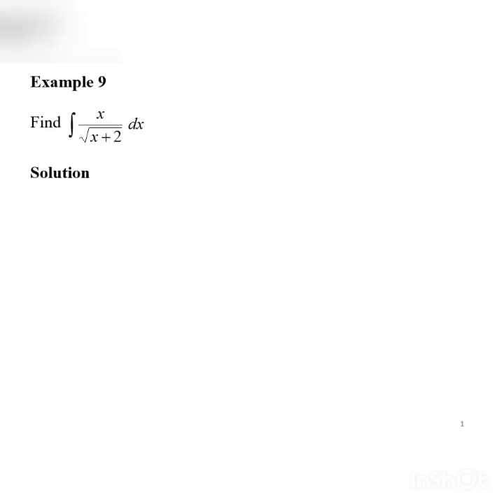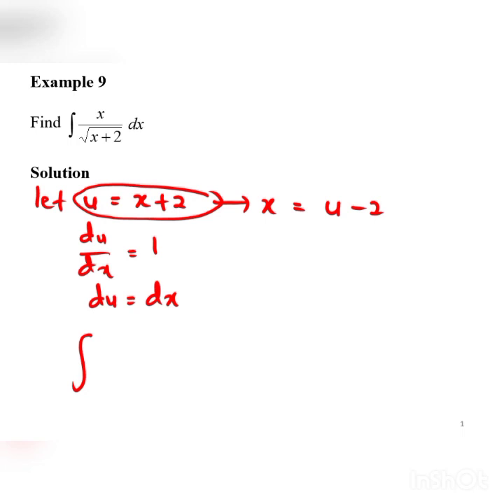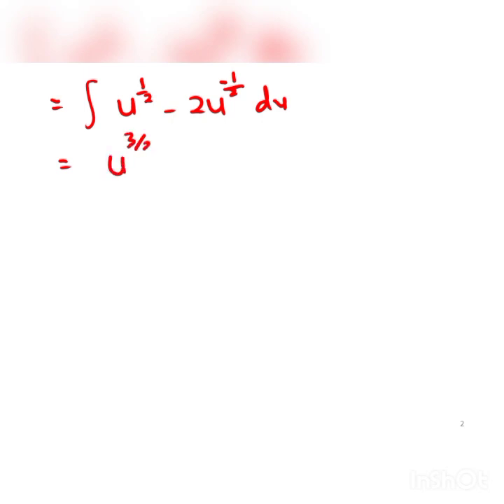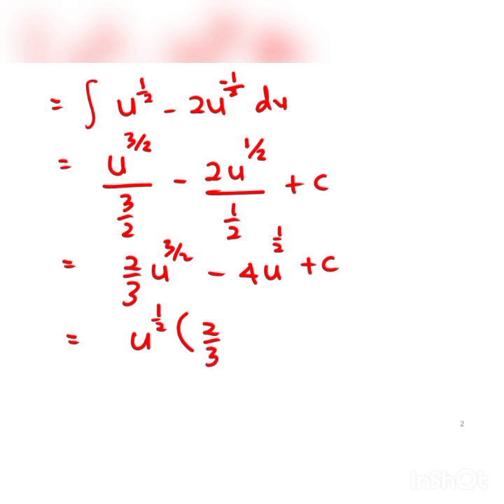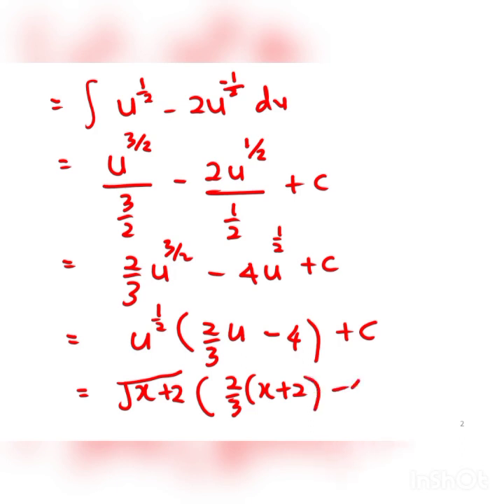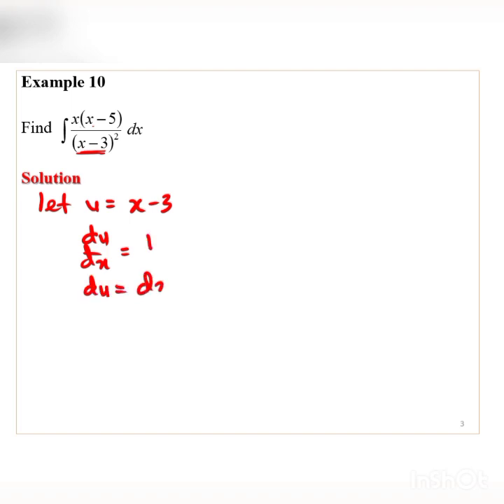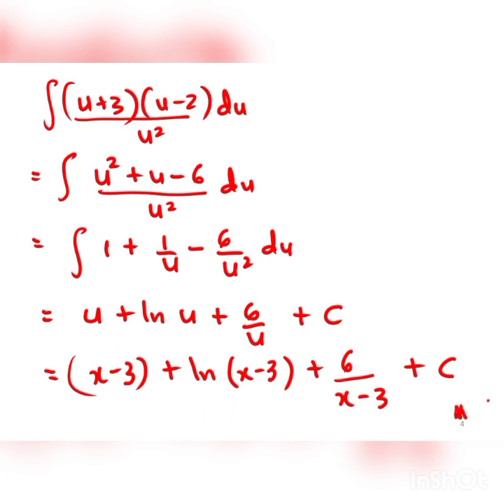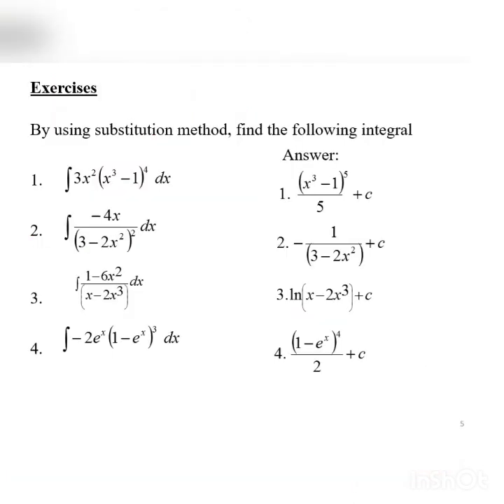Chapter1|1.3 Techniques of Integration:Substitution(3/3)